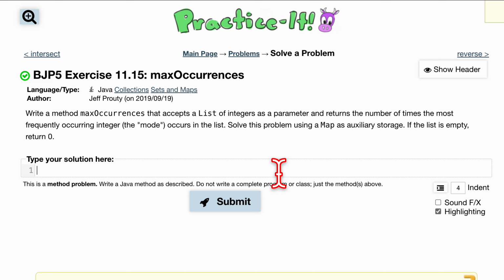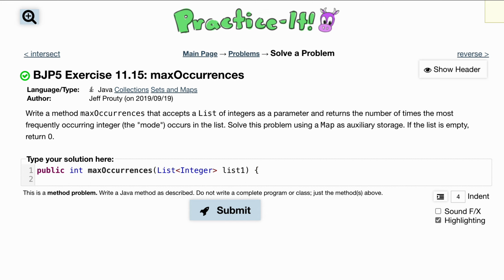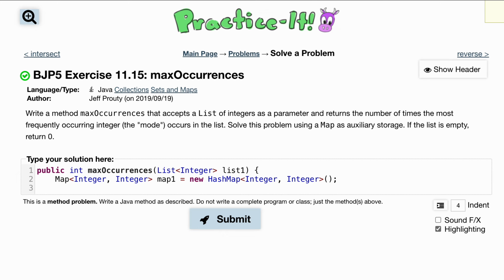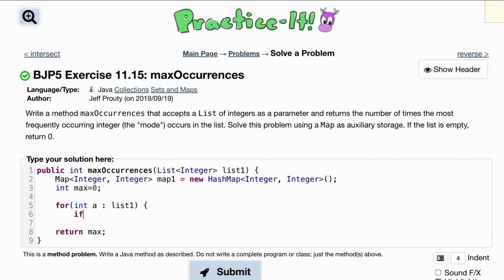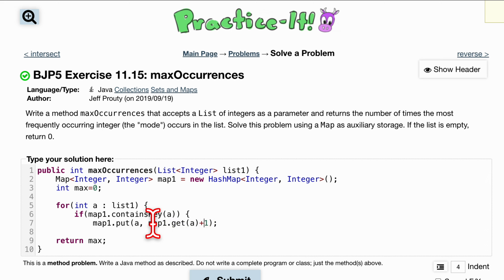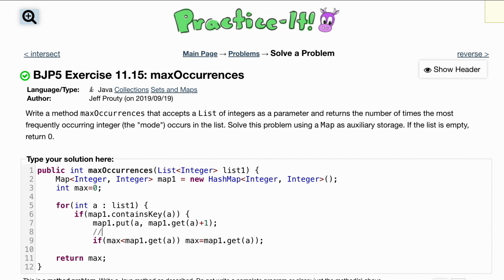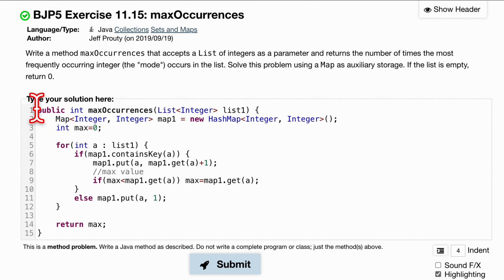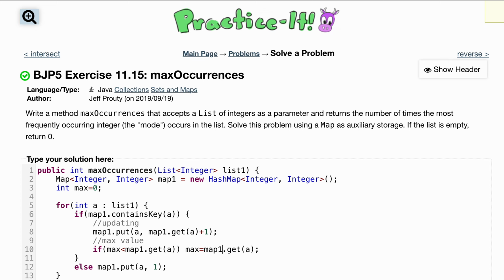Java Practice It | Exercise 11.15: maxOccurrences | collections, sets and maps, hashmap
Question:
Write a method maxOccurrences that accepts a List of integers as a parameter and returns the number of times the most frequently occurring integer (the "mode") occurs in the list. Solve this problem using a Map as auxiliary storage. If the list is empty, return 0.